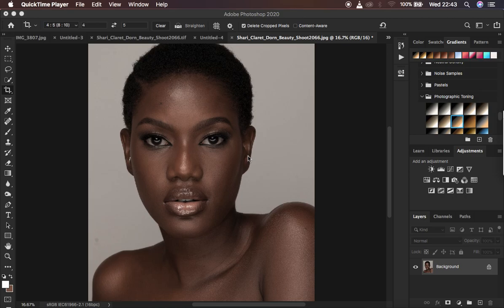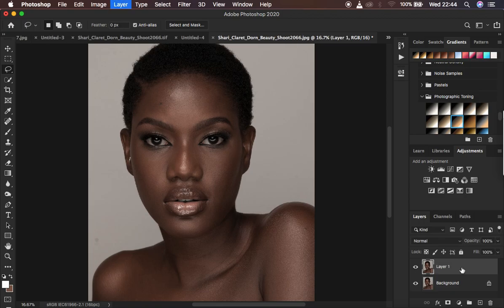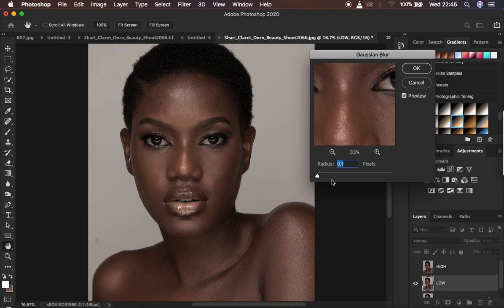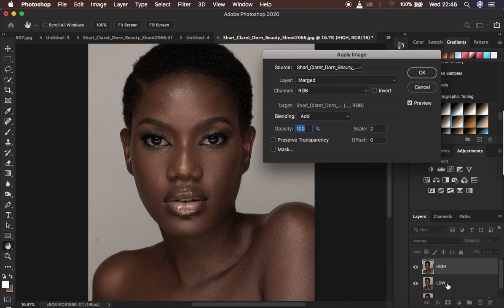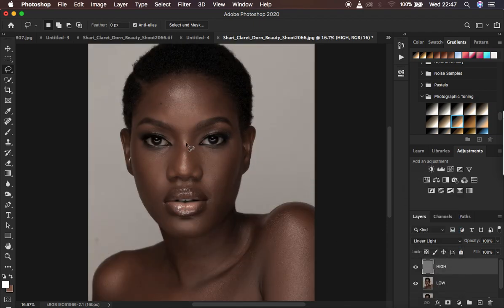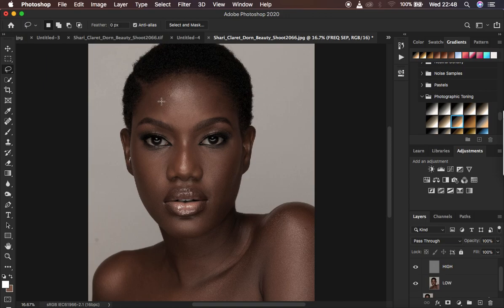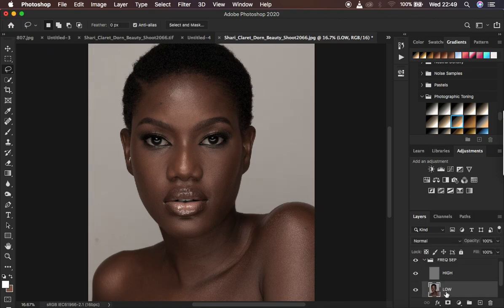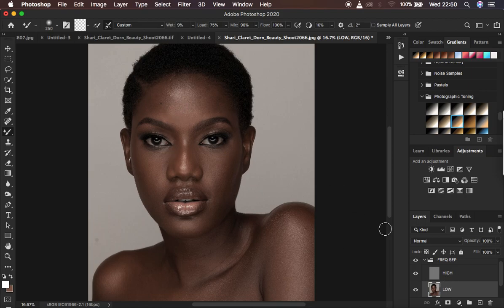Frequency Separation In-Depth Skin Retouching Tutorial In Photoshop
In this tutorial, learn about skin retouching from the very start to the very end step by step. Unlike so many tutorials that don't explain skin retouching in details, this is the ideal tutorial for you since it is explained from the very start to the very end.

TIME STAMPS

00:00 - Intro

01:16 - Understanding Frequency separation

06:37 - Mixer Brush Tool Frequency Separation (Best Use and Settings)

14:56 - Lasso Tool Frequency Separation

18:53 - How To Remove Blemishes

21:32 - How To Whiten Eyes In Photoshop

23:44 - How to save & Export Images In Photoshop (No Color Change or Shift)

24:37 - Outro